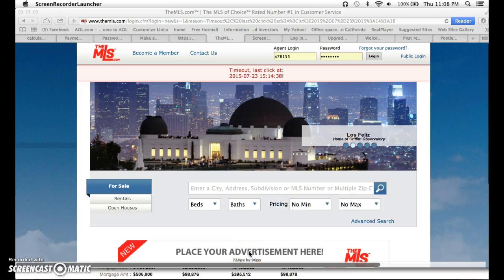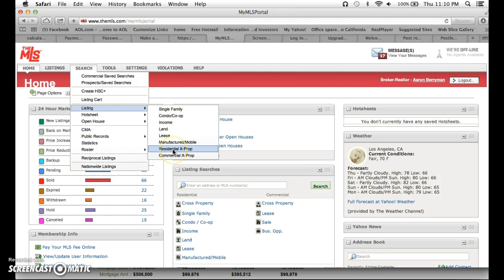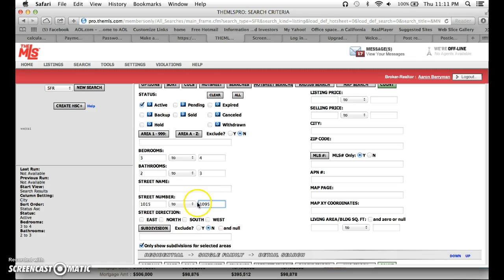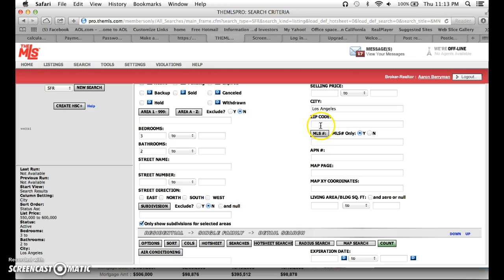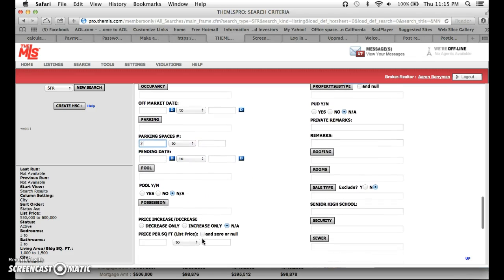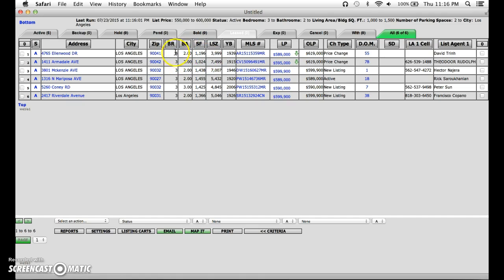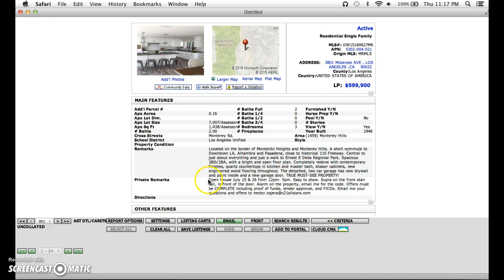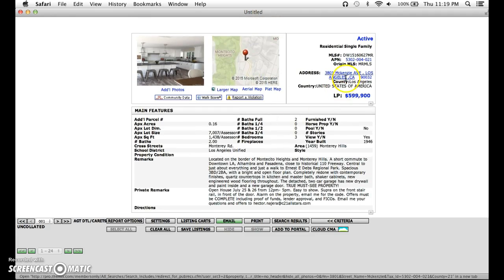Searching the MLS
Quick overview on how to search the MLS.